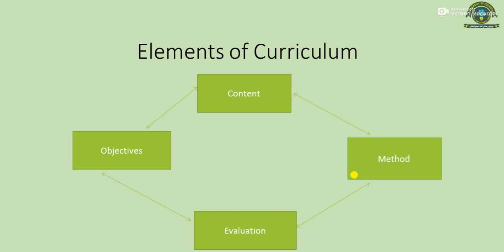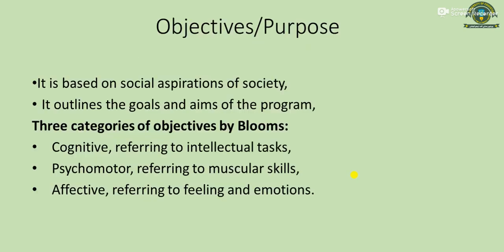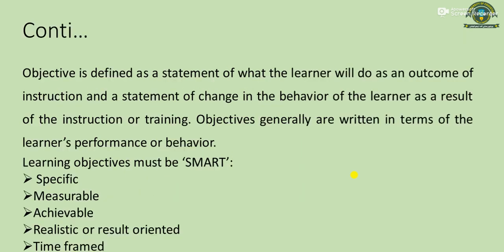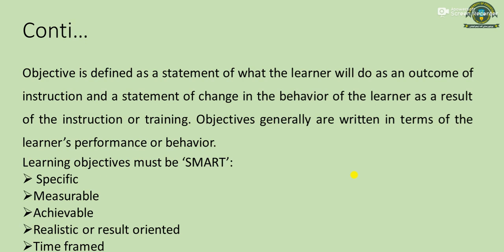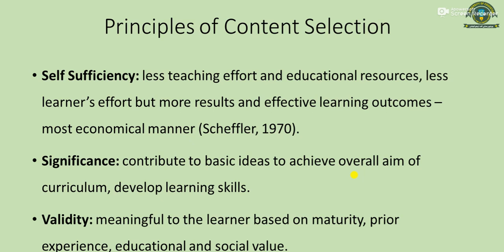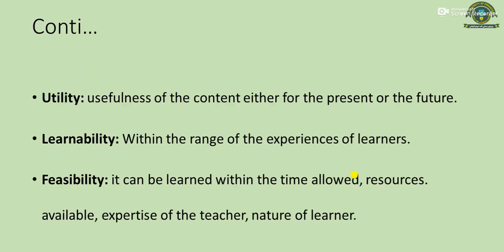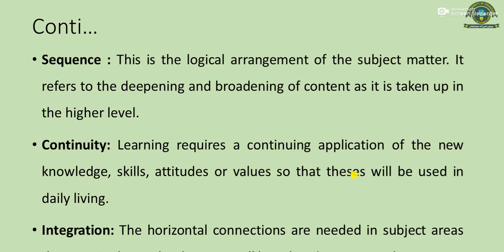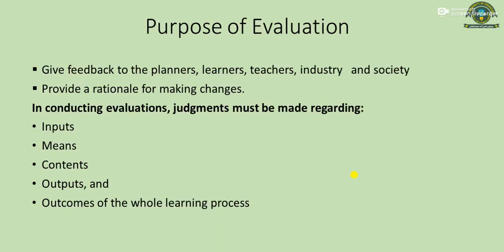EDUCation lecture 3 -Bs chemistry=4th semester